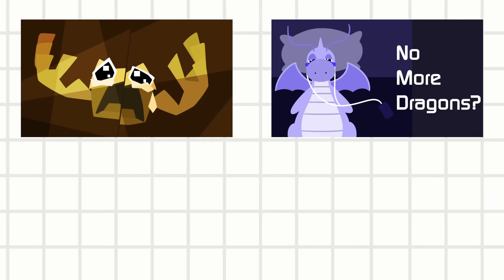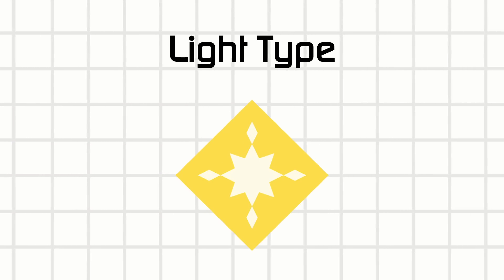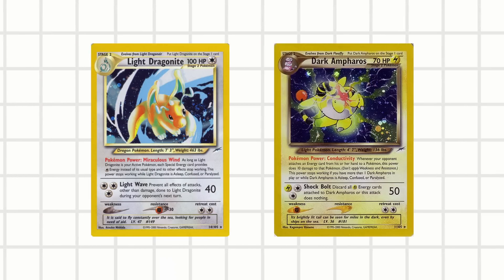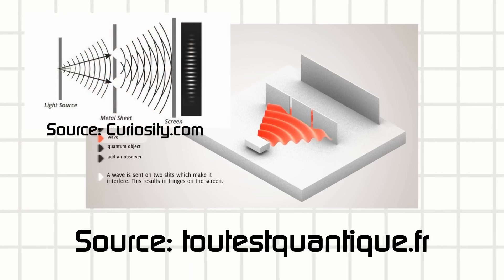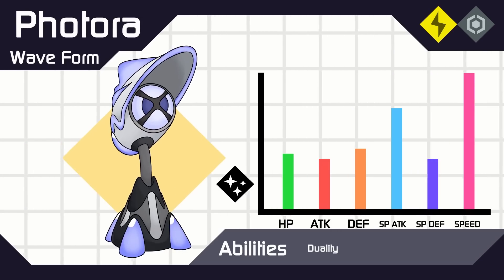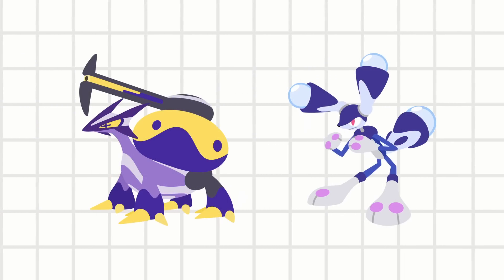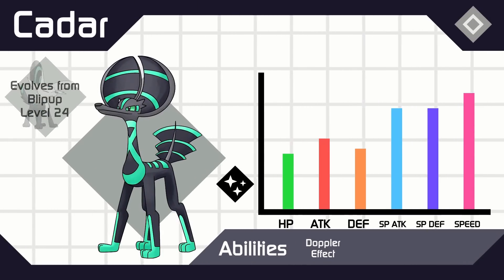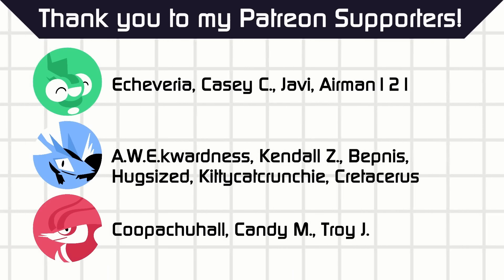Light and Sound Type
I talk about my considerations on the Light and Sound type while sharing some of my related designs.